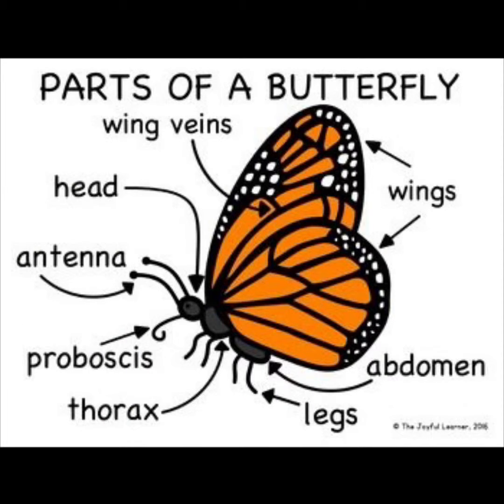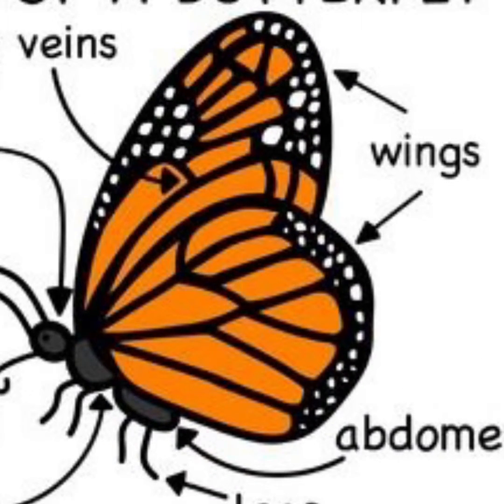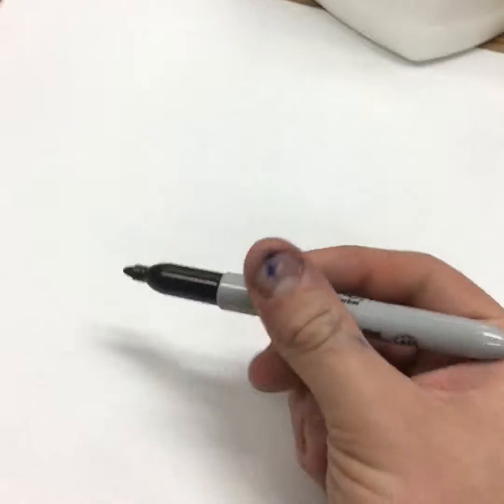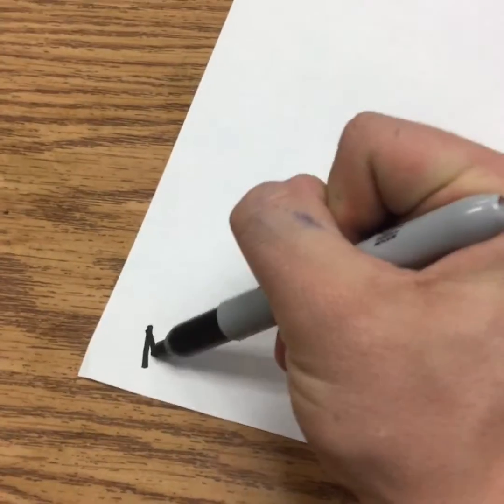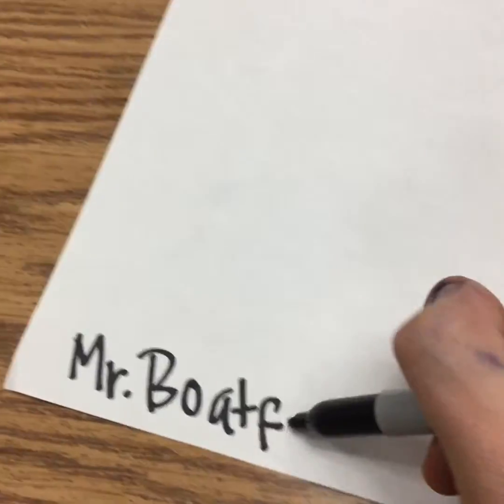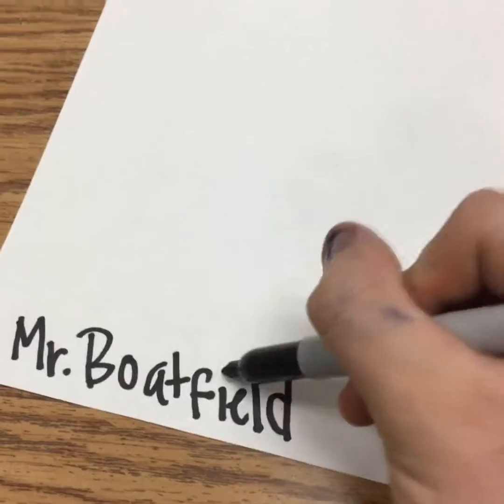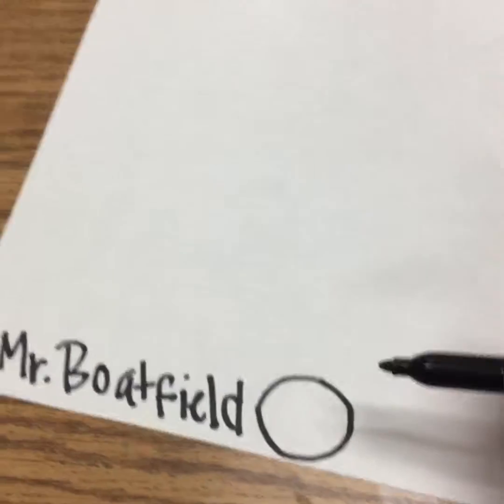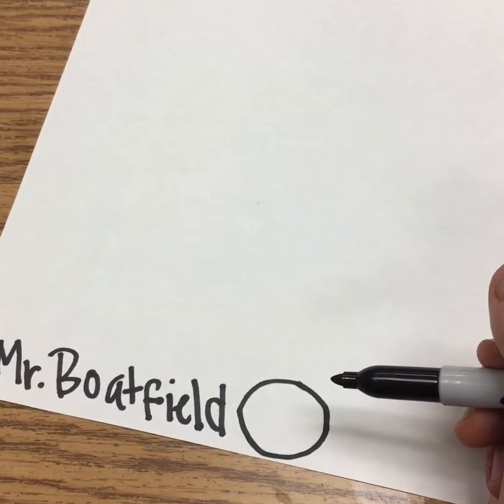Kindergarten Butterflies Day 1